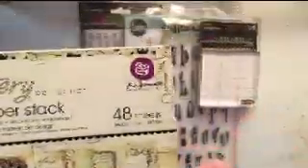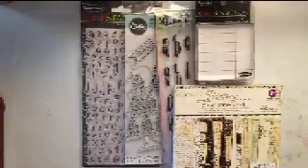Hobby Lobby Mini Haul - Mixed Media and Crafting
A mini-haul video with some mixed media goodies!